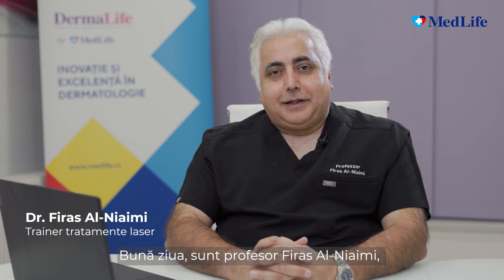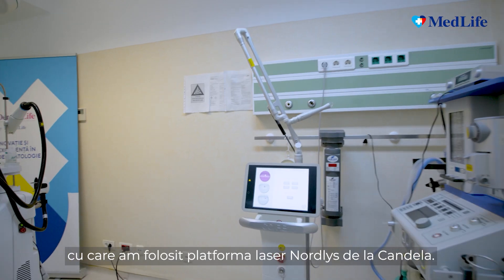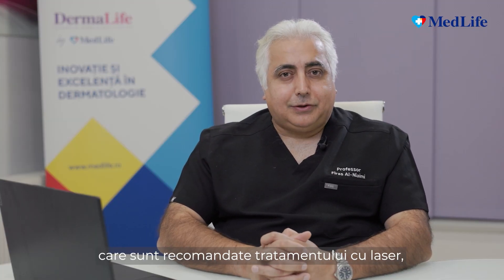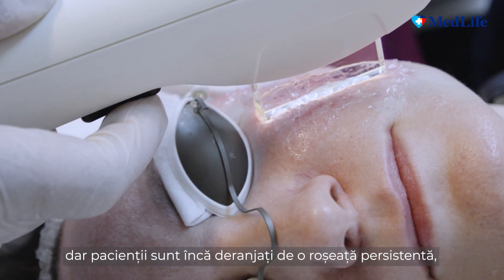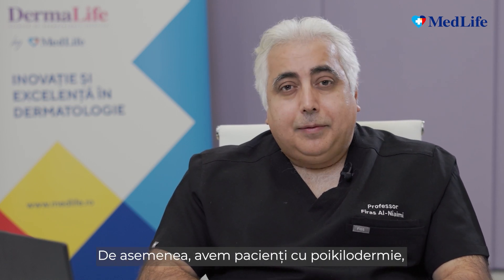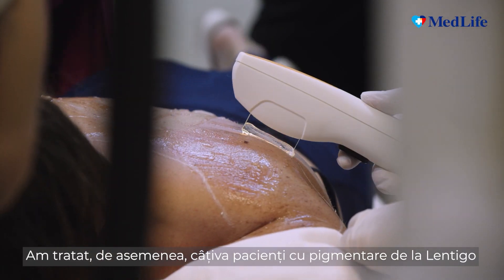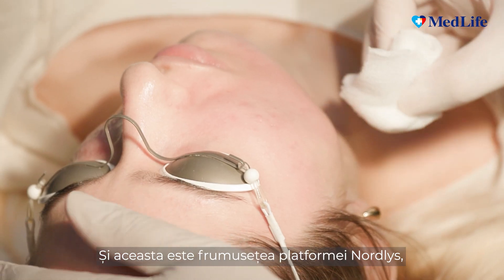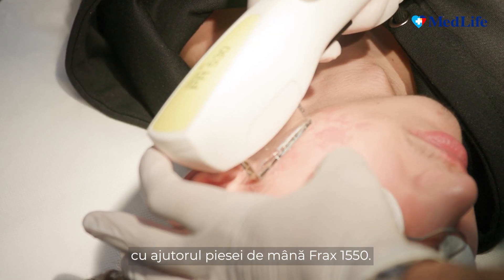Masterclass – Tehnici revoluționare cu laser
MedLife continuă să își susțină medicii în procesul de perfecționare și supraspecializare în diverse arii medicale de interes, prin intermediul hub-ului de inovare și învățare continuă, dezvoltat anul trecut.

Primul modul din 2024 a fost dedicat medicilor dermatologi din Grupul MedLife, care au participat la un masterclass despre tratamente laser revoluționare.

Cursul s-a desfășurat în cadrul Centrului de Excelență DermaLife din București și a fost susținut de Prof. Firas Al-Niaimi, unul dintre cei mai cunoscuți și experimentați profesori în dermatologie laser din întreaga lume, multiplu premiat și recunoscut pentru activitatea sa științifică.